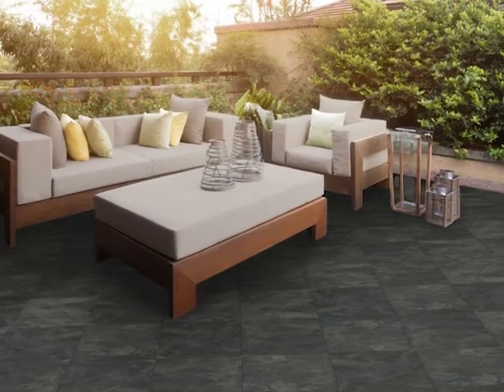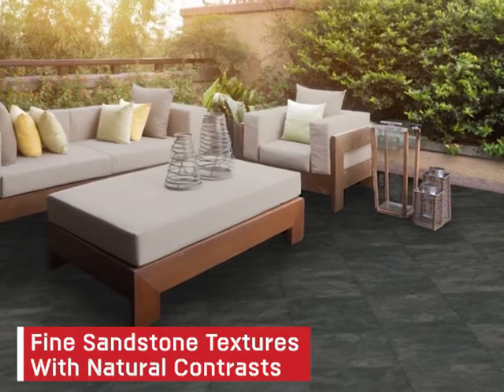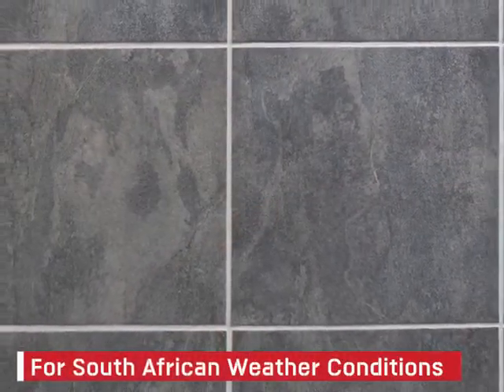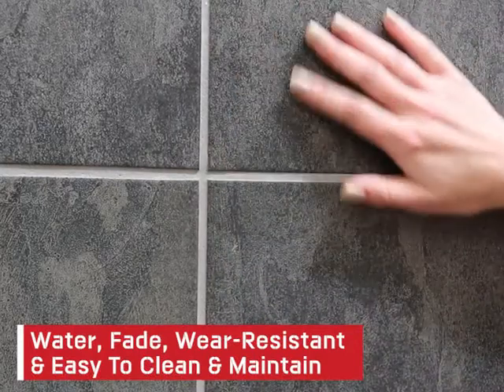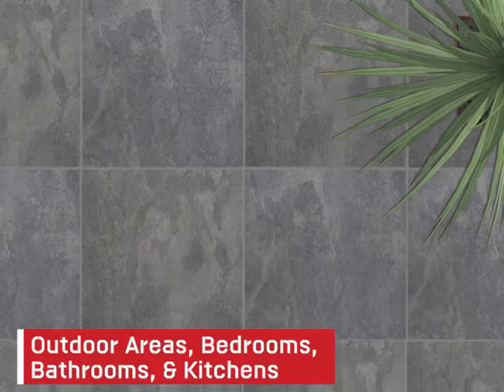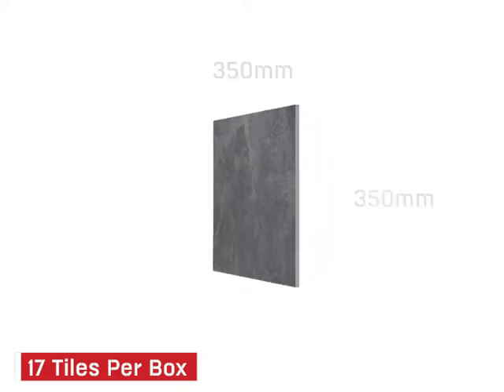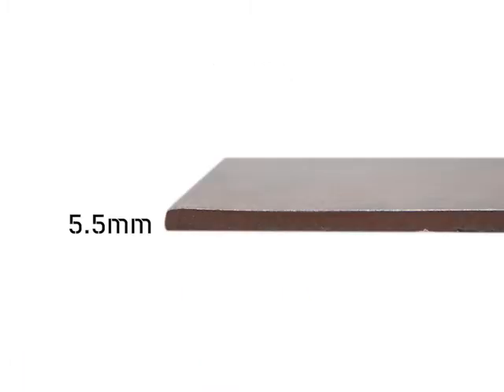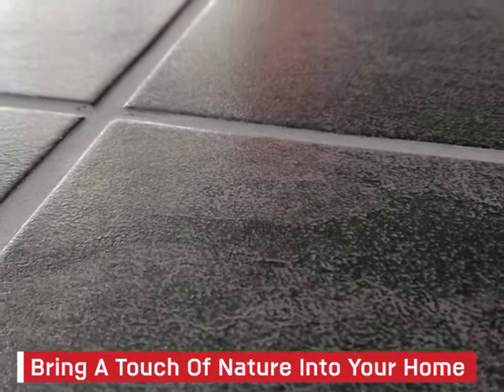Kilimanjaro Kgalagadi Charcoal EcoTec Slip Resistant Porcelain Floor Tile - VT1KKG81353E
Kilimanjaro Kgalagadi Charcoal Matt porcelain floor tile Combines fine -sandstone textures with pleasing natural contrasts. Made in South Africa For African weather conditions these tiles are water, fade, wear-resistant & easy to clean & maintain. Making them ideal for outdoor areas, bedrooms, bathrooms, & Kitchens. With 17 Tiles per Box Sized at 350mmx350mm and with a thickness of 5.5mm, you can bring a touch of nature into your home. purchase this stunning tile at CTM